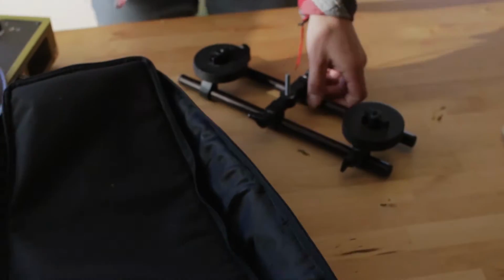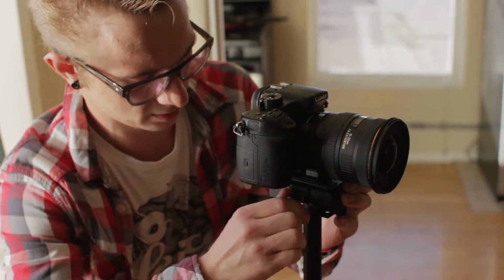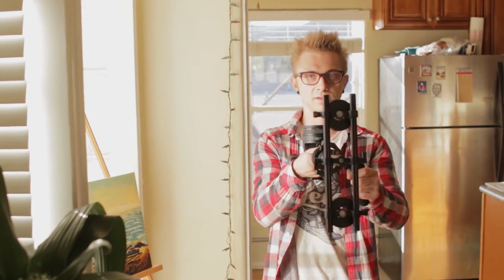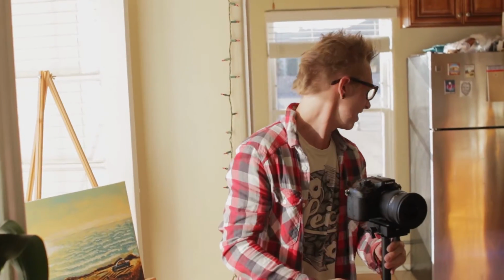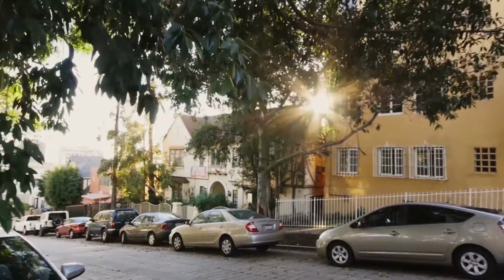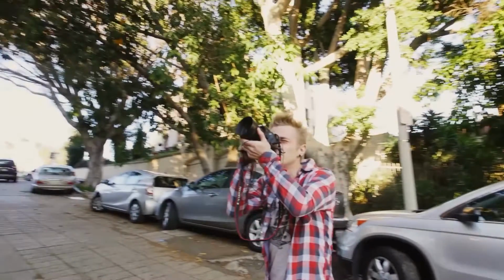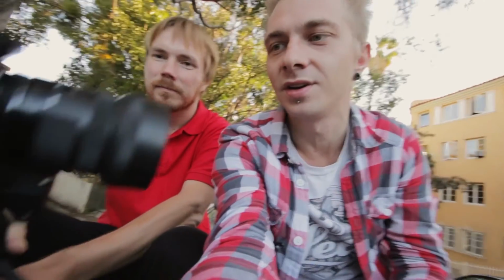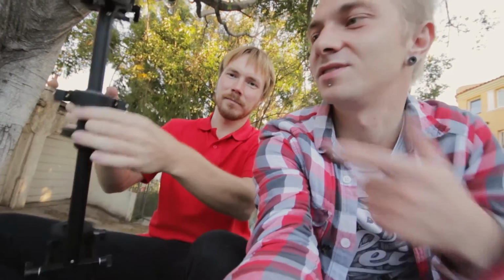Настройка системы стабилизации Stabicam D400 - английская версия с русскими субтитрами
Новейший стабилизатор из серии D.
Модель 2013 года.
Лидер продаж 2014 года.
Самый лёгкий в металле.

Stabicam D-400 предназначен для стабилизации любых камер весом до 1,5кг.
Фактически D-400 является копией мультизадачного D-550, но без возможности выдвижения нижней штанги.
Именно отсутствие нижней штанги позволяет стабилизатору добиться минимального веса 1240гр. нетто (без грузов).
В том числе, новый D-400 облегчён ещё и за счёт новой формы верхней площадки.
Стабильность всей системе добавляет модернизированный узел "скользящий подшипник" или "гимбл-шарнир", в котором теперь
применяется два соосных подшипника.

Система стабилизации D-400 с "плавающим" подшипником является универсальной. На D-400 можно установить, как видео, так и DSLR камеру.
Благодаря возможности двигаться вверх и вниз по несущей стойке "плавающий" подшипник компенсирует более высокий вес камеры по принципу рычага. Быстрее происходит настройка баланса.

Внимание! С 2014-го года в комплекте - спиртовой уровень для моментальной настройки баланса стабилизатора!

Верхняя площадка - быстросъёмная, совместима с Manfrotto 357 или 577.
Диаметр ручки стабикама совместим с большинством современных систем разгрузки.
Перевернув D-400 и отбалансировав с камерой внизу - можно снимать самые нижние планы (у земли)
(эта опция отличает модель D-400 от классических стабикамов D-300 и D-500)

Вес системы без грузов: 1240гр / в полной комплектации: 1920гр.
Нижняя площадка рельсовая: 300mm*120mm
Диаметр штанги: 25mm
Высота стабикама: 460mm
Вес балансировочного груза В СРЕДНЕМ: 80- 100 гр
Stabicam D-400 комплектуется 6-ю балансировочными грузами